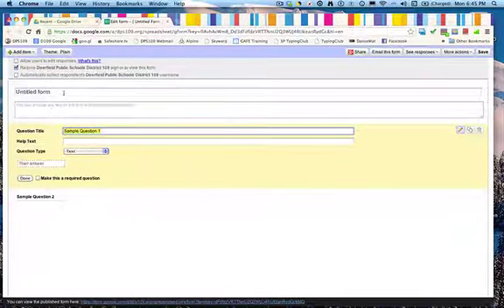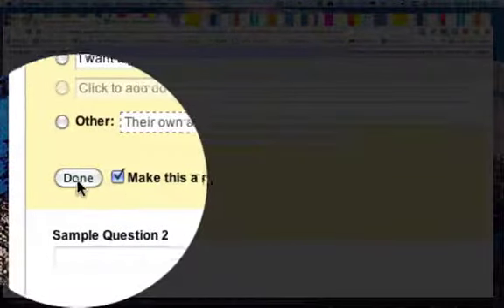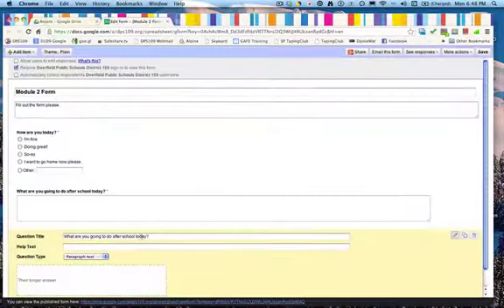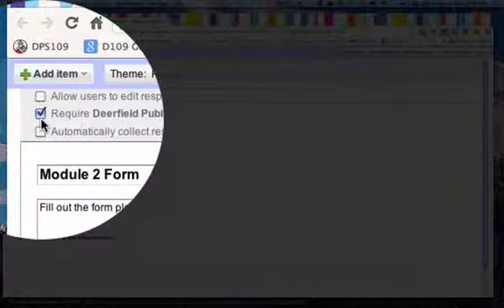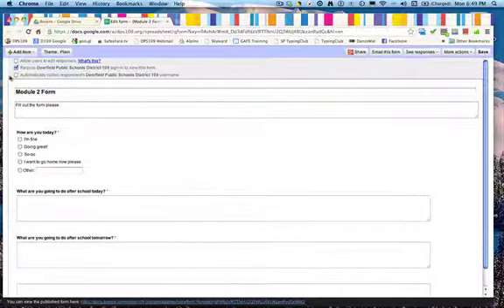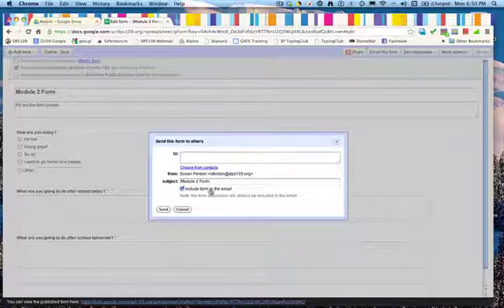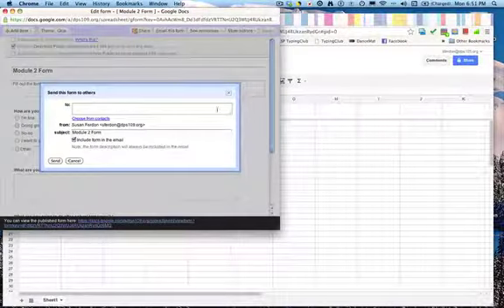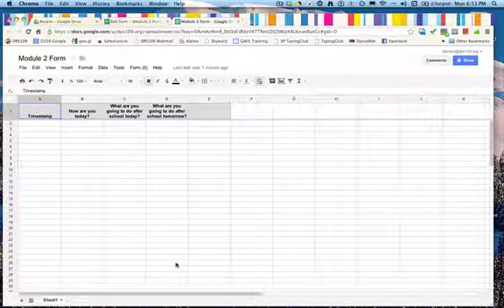Module 2 Overview